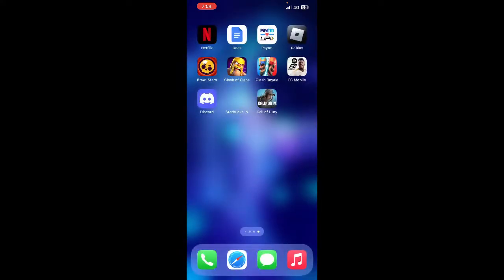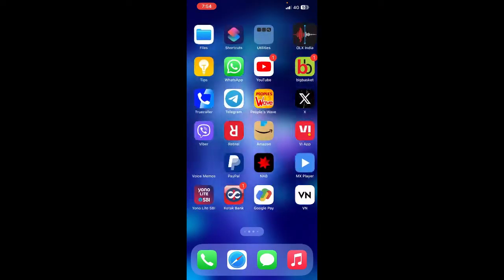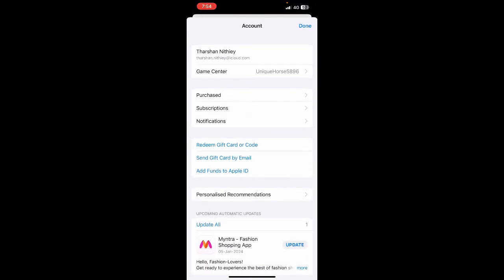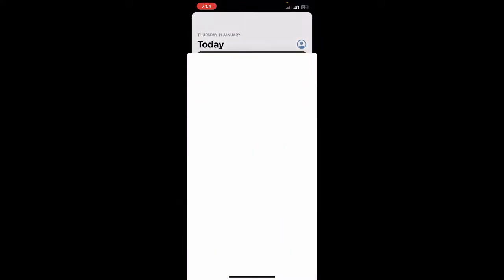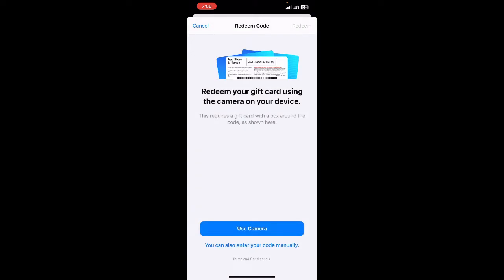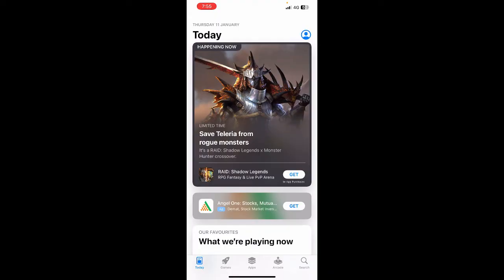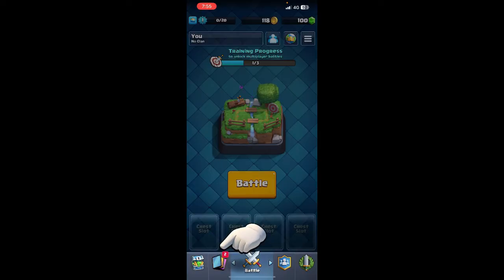How to use Apple gift card on Clash Royale (Best Method)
In this video, we’ll show you the best method for using an Apple gift card on Clash Royale. Whether you’re a new player or a seasoned veteran of the game, you’ll learn how to redeem your gift card to purchase in-game items. Follow our step-by-step instructions and start unlocking new cards and upgrades today!